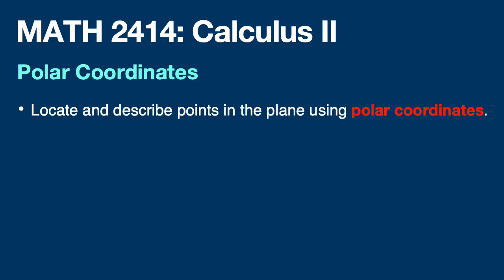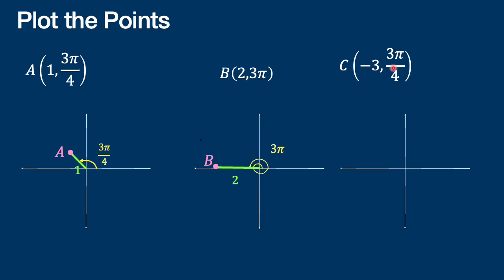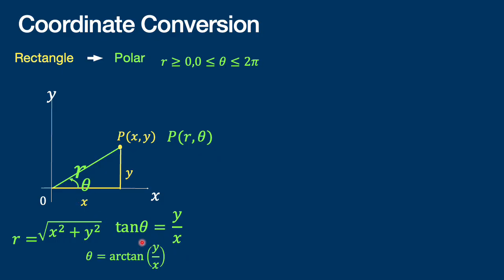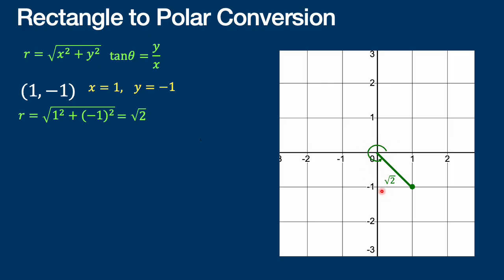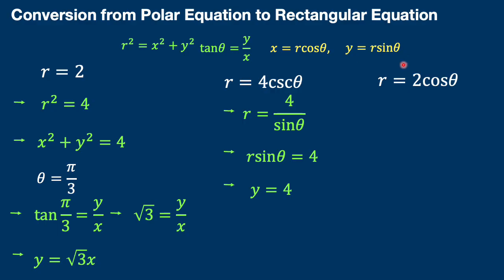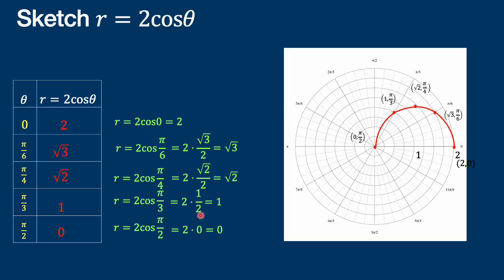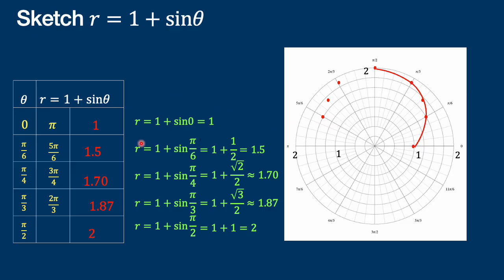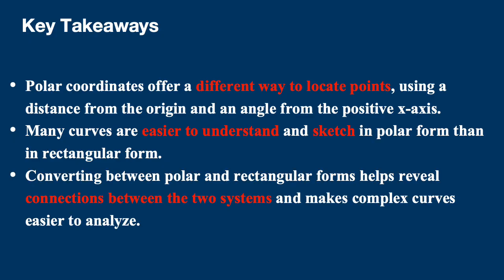Polar Coordinates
In this video, we explore the polar coordinate system, a powerful way to represent points in the plane using distances and angles rather than traditional (x, y) coordinates. You’ll learn how to convert between polar and Cartesian coordinates, sketch polar curves, and understand how this system offers a new perspective on symmetry and motion.